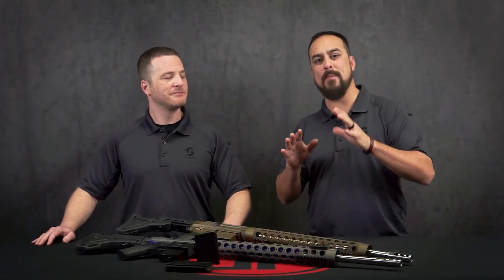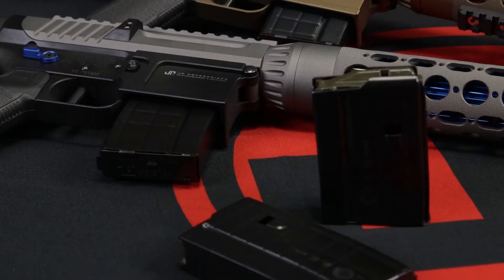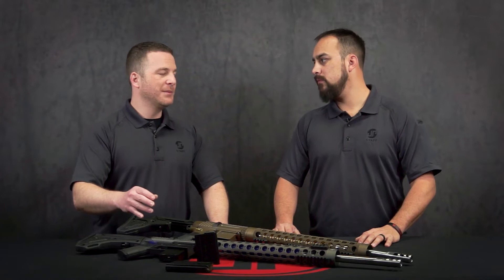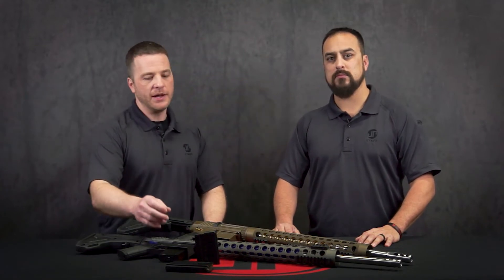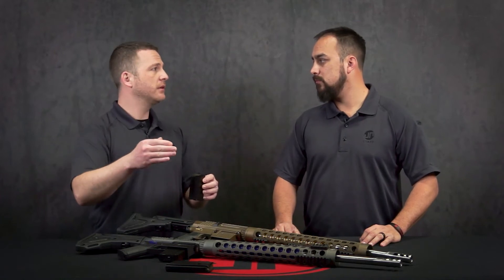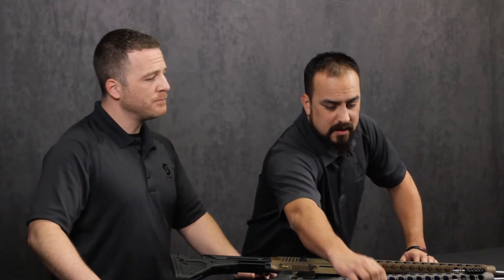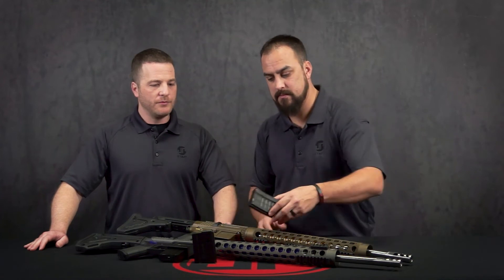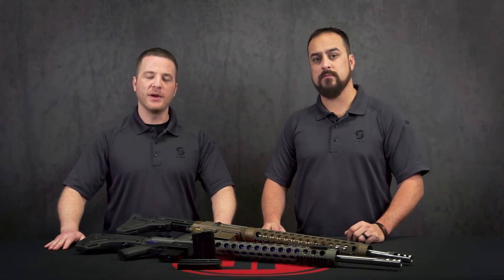PRi Magazines - New Product Showcase - MARCH 2019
We are always looking for great products that will complement our rifles. Well, we believe the PRi mag is just what you Valkyrie shooters need. Constructed of quality steel, this mag.'s longer length allows you more options when selecting that perfect projectile. See this month's New Product Showcase for more.